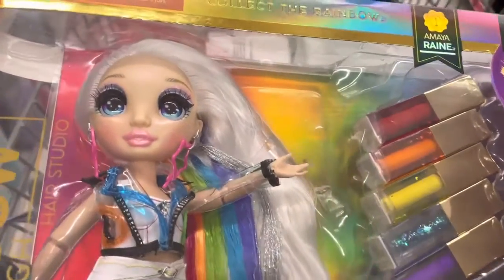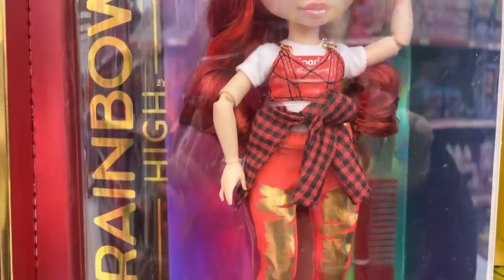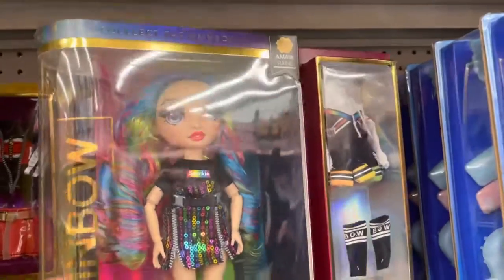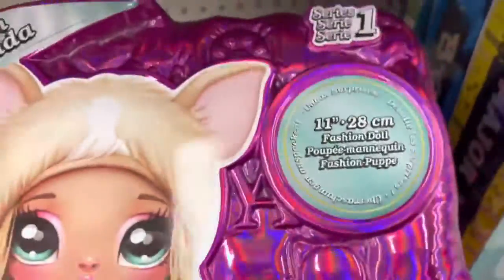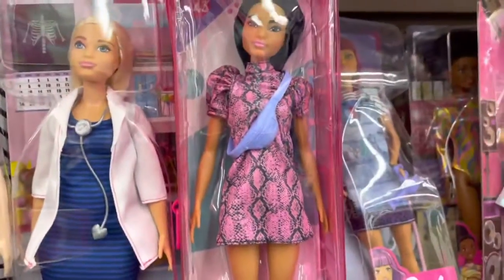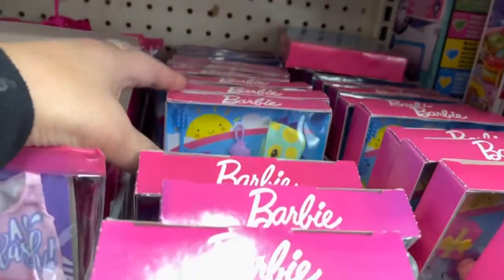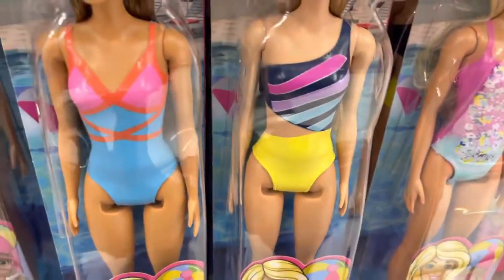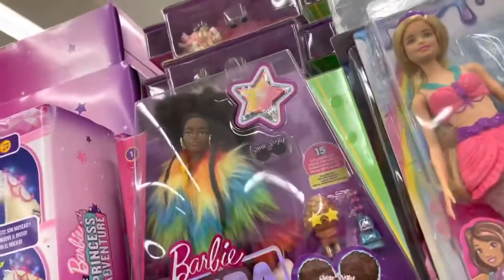RAINBOW HIGH!🌈 🌈BARBIE FASHIONS!🌈Wakmart 2021!! 1